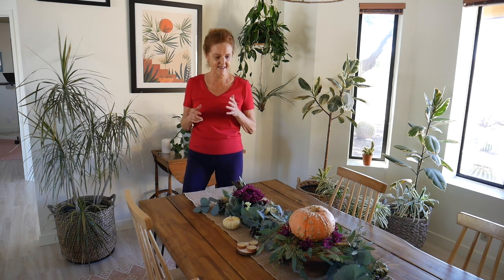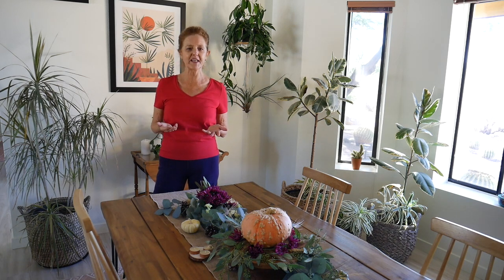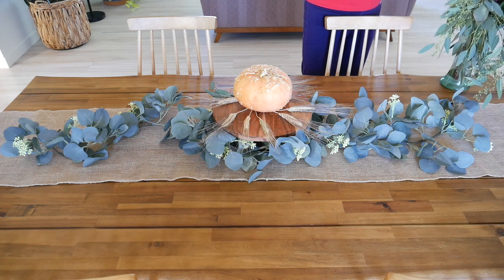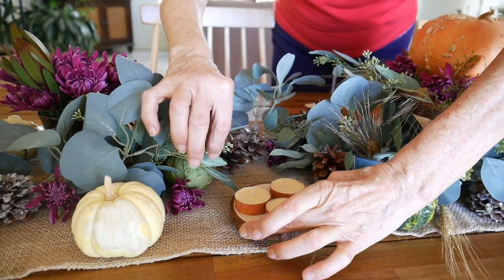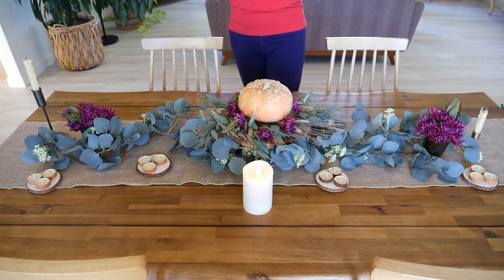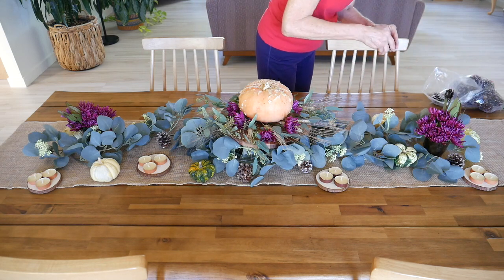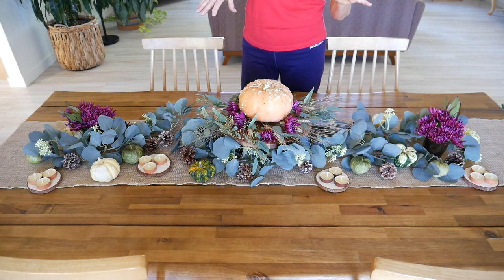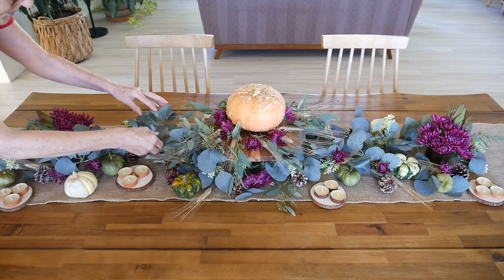THANKSGIVING CENTERPIECE DIY: EASY FALL TABLE DECOR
Looking for a last-minute Thanksgiving centerpiece DIY? Use these natural elements to make your table festive & ready for Thanksgiving dinner! MORE DETAILS & THE STEPS

MATERIALS USED
Cake Stand
Eucalyptus Garland
Jute Table Runner
Tea Candles
Flameless Pillar Candles
Slabs Of Wood to Hold Tea Candles